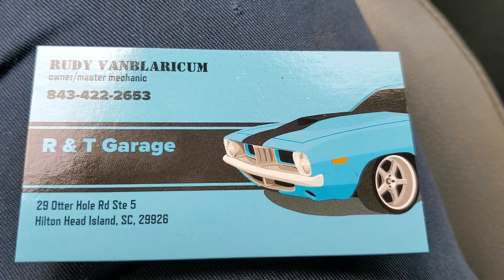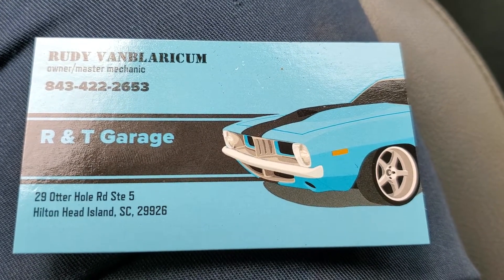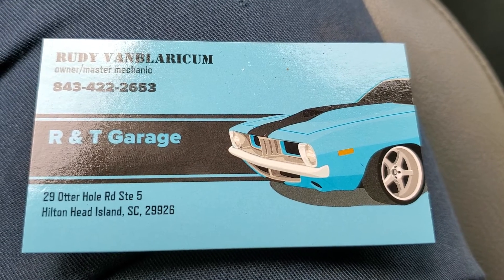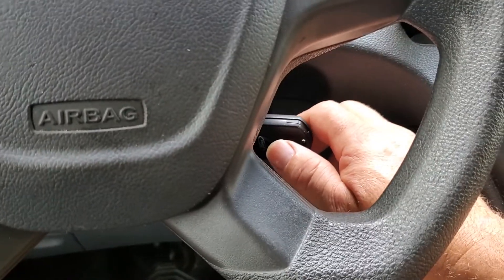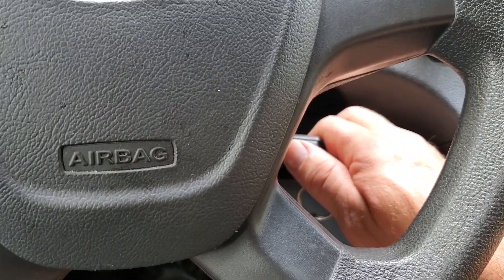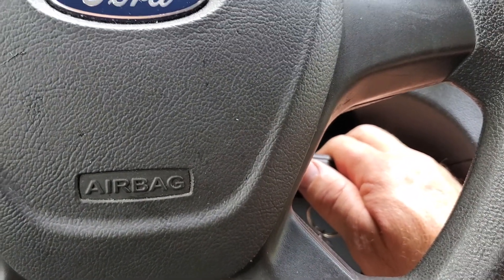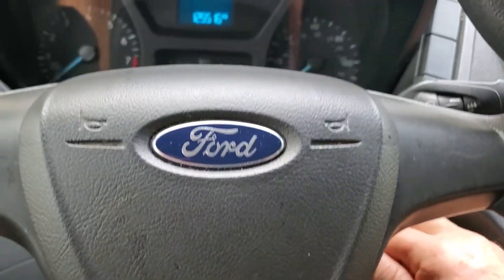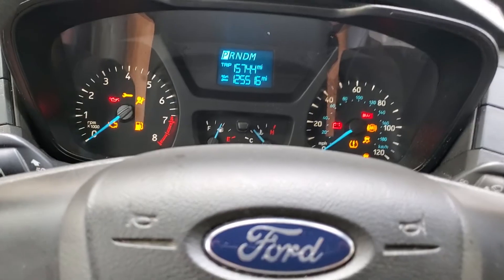How to reset oil change light or maintenance light on a 2016 Ford transit 250